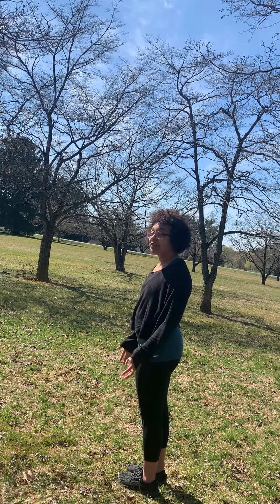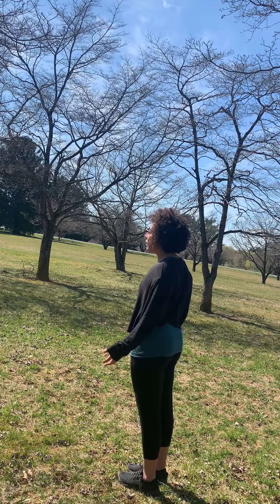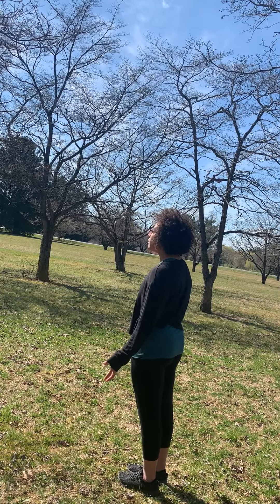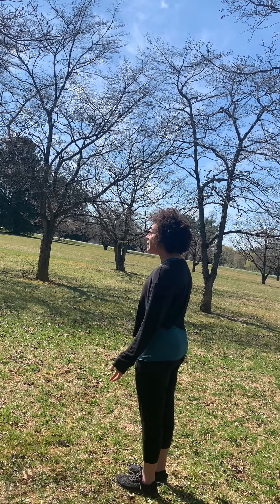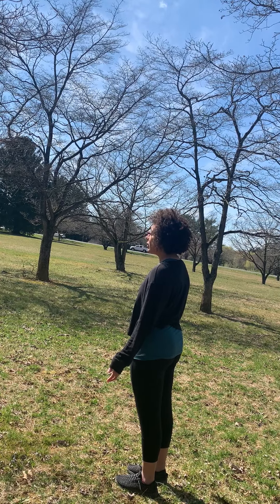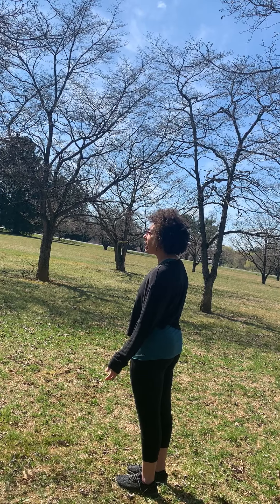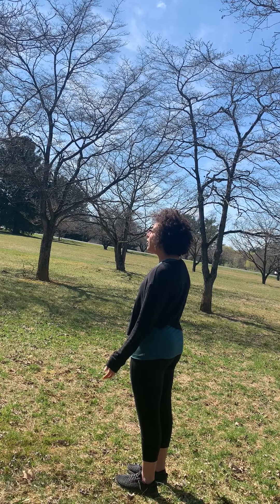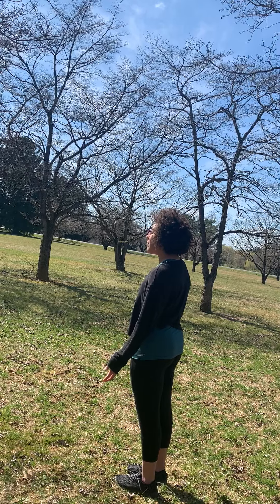Outdoor Practice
Let us engage in mindfulness practice with Ms. Nia. She will show you how to use our senses to become more mindful. Focusing on our sensory awareness helps quiet our mind and we can be present and focused.